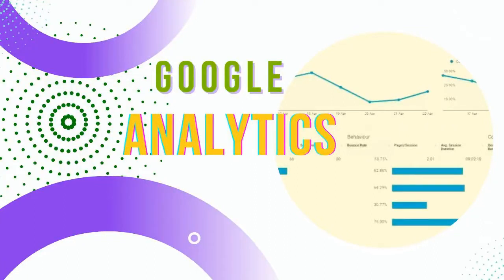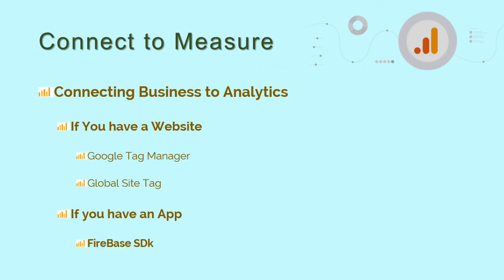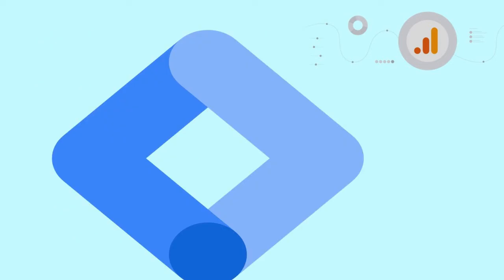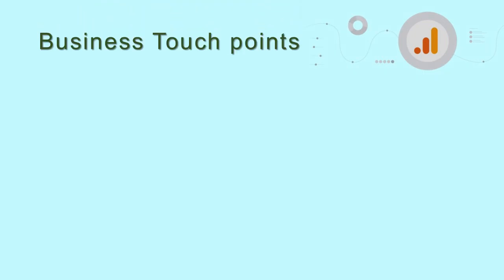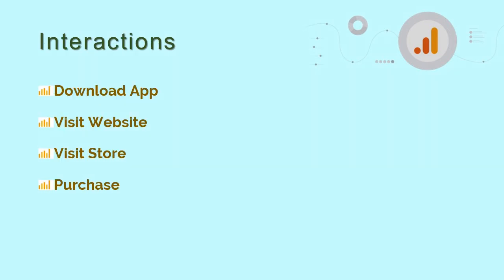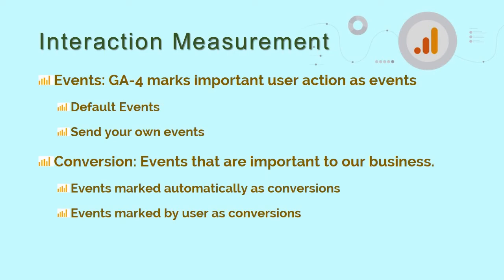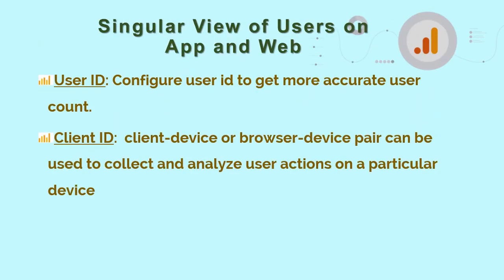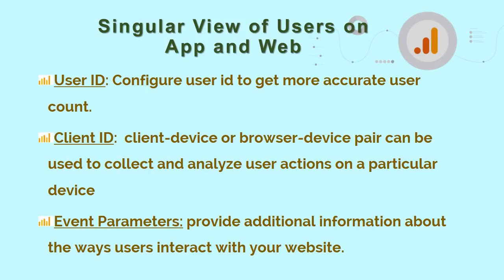Google Analytics - 4 || Measuring User Engagement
Zaheer Ahmed

Expand search

How Google Analytics Measures User Engagemen

Google Analytics 4 can collect information about how a user engages or interacts with a website or an app. It can also collect data from connected advertising campaigns of your business on Google Ads or other platforms for measuring different metrics to better understand how a campaign is performing.

Connecting Google Analytics to Business

In order to enable GA-4 to measure how user engage with your business, we’ll need to connect GA-4 to a website or app. To connect Google analytics to a website, a piece of code or snippet called a tag is implemented in head section of each webpage of a website. Mostly tags are implemented on landing pages or product pages where a user might perform an action important to the business.

There are two ways we can implement tags on a website.

1. Tag Manager

With tag manager we can implement tags on a website with no web development experience. It provides interface to manage Google and Non-Google tags implemented on various web infrastructures.

2. Global Site Tags

Second method to connect site google analytics is to manually add code snippets in head section of the landing page.

These types of tags are known as Global site tags. This option is preferable for developer, who often hard code JavaScript to measure user actions. Use this method if you are not a developer and you don’t often change tags on website.

Connecting Apps to Analytics

If you want to collect customer data from your app, you will need to use Firebase Account. Firebase is a Google’s mobile application development platform. We'll learn about Firebase SDK, creating account and creating project for your application and connecting to Google Analytics in a separate article.

Your Users may come from?

Your business may have presence on many platforms for the users to interact with. Users may interact with a business using cross devices on the website or app of the business. Users may find and connect with your business using social media platforms or thru reviews. Or they may find you from the paid search engine marketing. Google Analytics can collect and measure data from all of these platforms.

User Actions

Users may perform different action on all of the accessible platforms your business uses. They may download or install your app, visit website or online store, purchase something from your site or app, call a phone number, send a message, leave a comment, respond to your survey form, fill a form or write a review. Google Analytics can mark all of these actions as events or conversions.

Events And Conversions

User actions or interactions are measured by Google Analytics 4 as events. There are user interactions that by default are considered events by Google Analytics 4. For example making a purchase or login into the site. We can create our own events beside default events. Event that are important for our business or help us achieve a business goal are called conversions. There are default conversions as well that analytics thinks are important and collects for reports. We can create our own events and mark them as conversions as well.

De-Duplication and Singular View of Users

Google Analytics can track users on computers and smart phones. It is important for businesses to have unique information about same users whether he or she is approaching with a computer or mobile phone. That’s why Google Analytics uses different identifiers and information with events to de-duplicate users on different devices.

We can create user ids to accurately count number of users and their unique different actions. Google Analytics can also use Client IDs, which is formed by pairing browser identifier and device identifier. browser-device pair can be used to collect and analyze user actions on a particular device. Events Parameters provide additional information about the ways users interact with your business. For example, when someone views a product you sell, you can include parameters that describe the product they viewed, such as the name, category, and price.